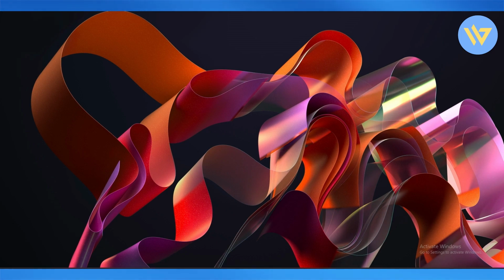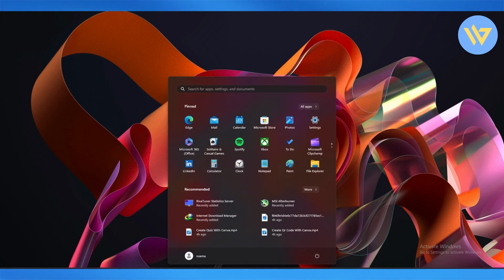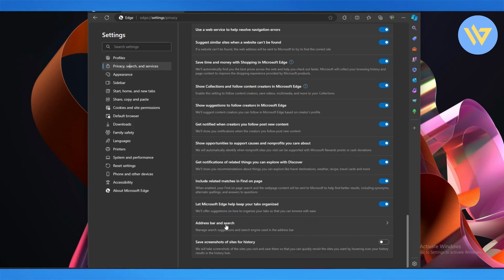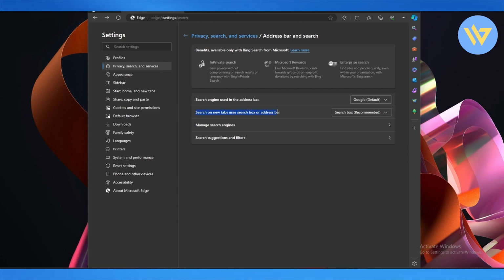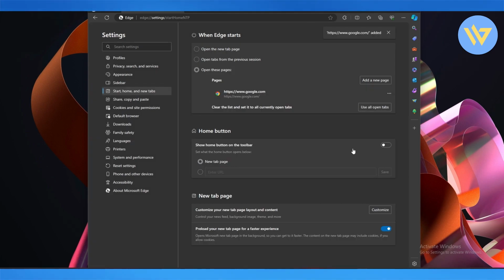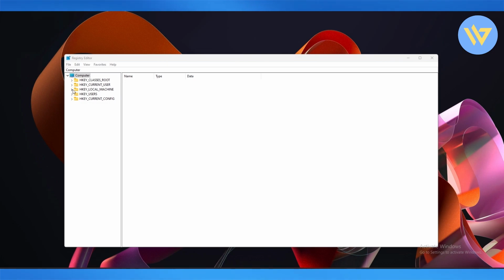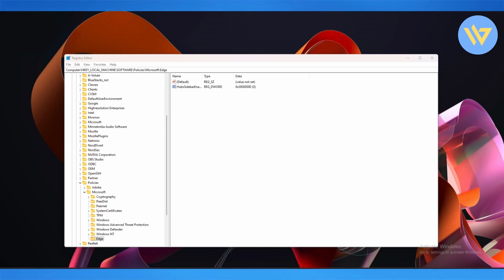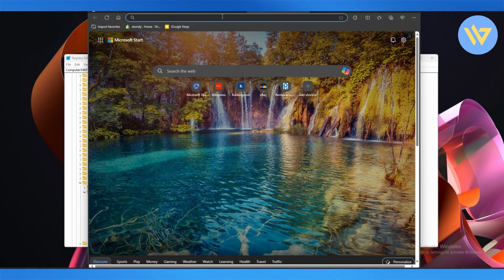How To Remove Bing From Windows 11| Quick and Easy! | 2024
How To Remove Bing From Windows 11